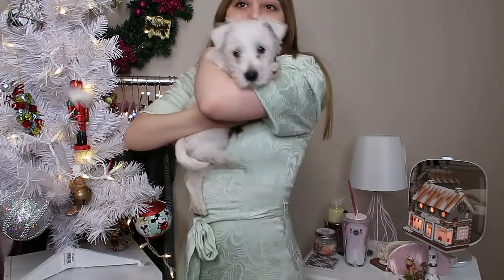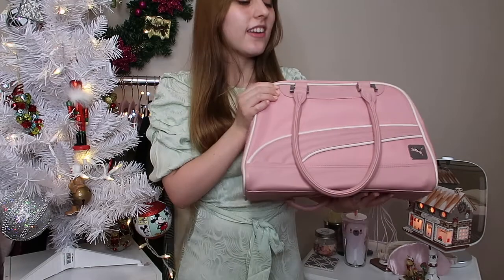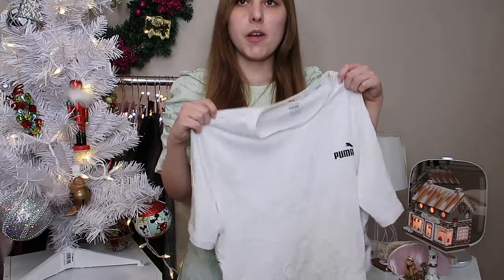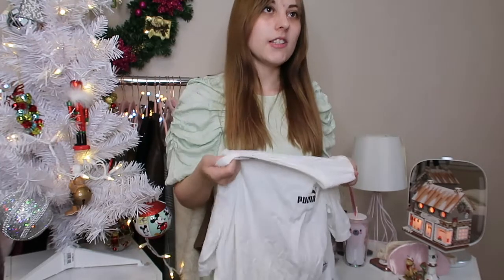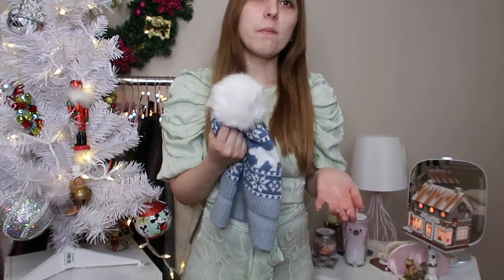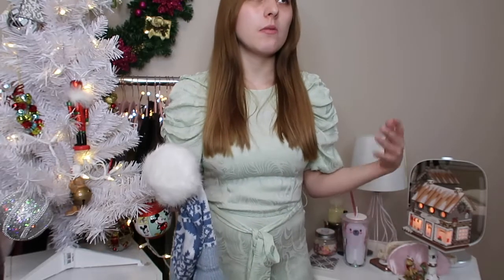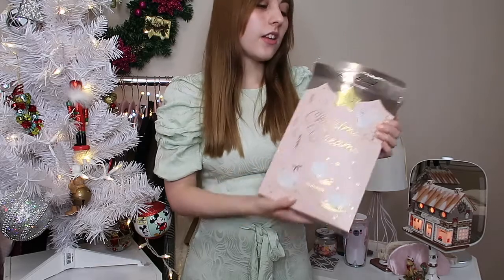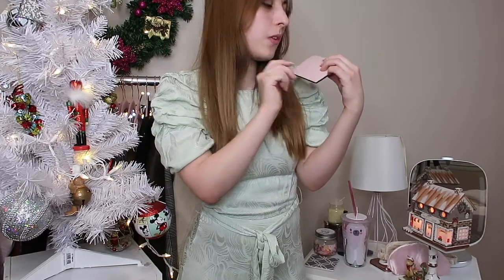Edinburgh Outlet Haul and Last Minute Christmas Gift Ideas// Mikaelas Guide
Sorry my head is a little cut off. My tripod must have slid down or something without me realizing . I went ahead and decided to post it so I hope you guys like it. Today's video is a haul of items I got from the Edinburgh Outlets. These could be great last minute Christmas gift ideas.